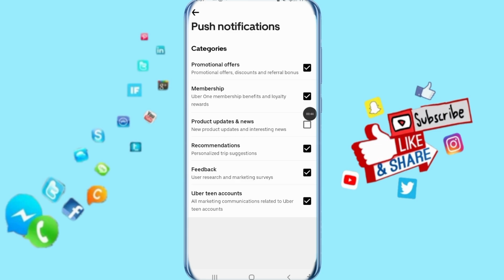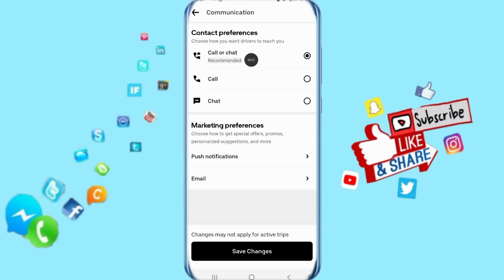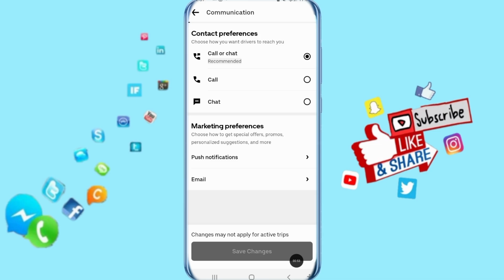How To Enable Product Updates And News Notifications On Uber App | Step By Step